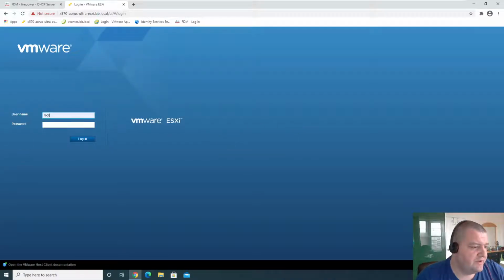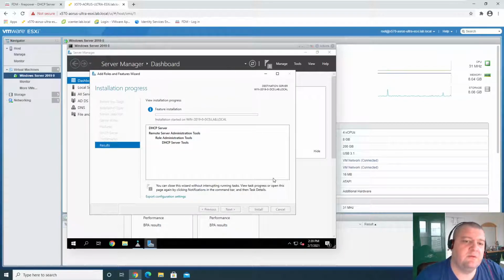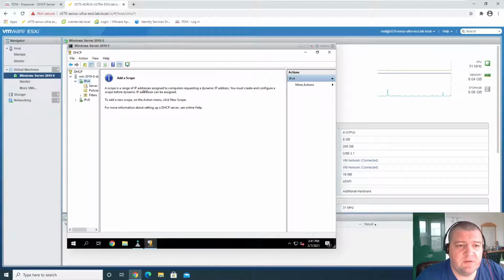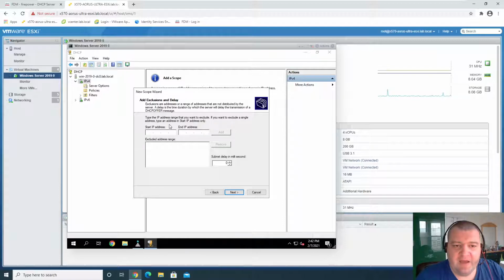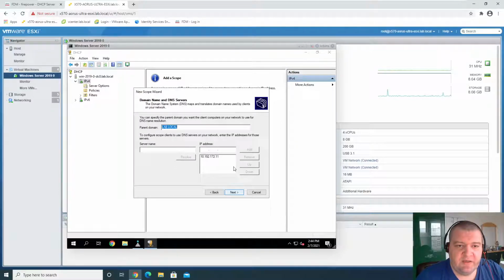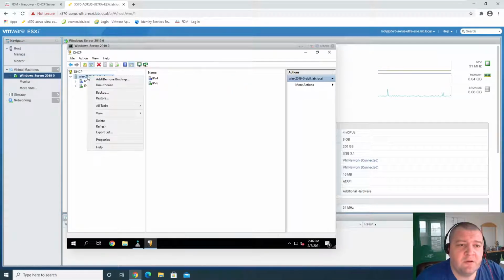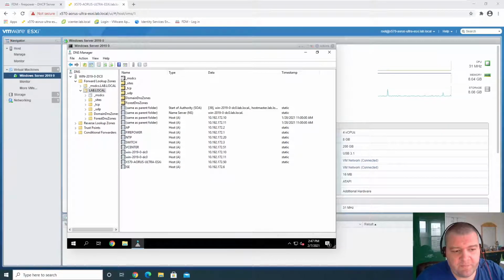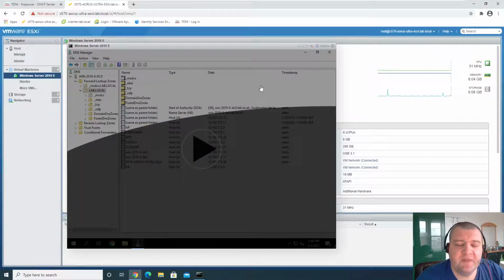How To Setup A DHCP Server On Windows Server 2019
In this video I set up and configure a new DHCP server on Windows Server 2019 and disable the old DHCP server that was running on my edge firewall.